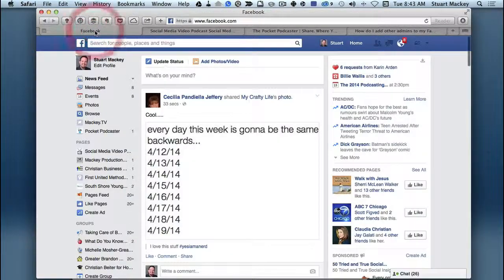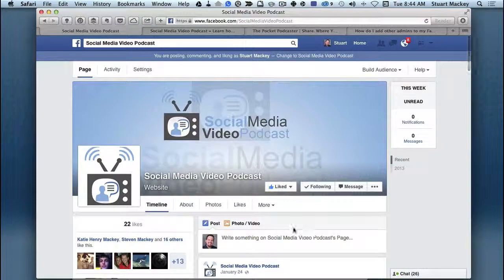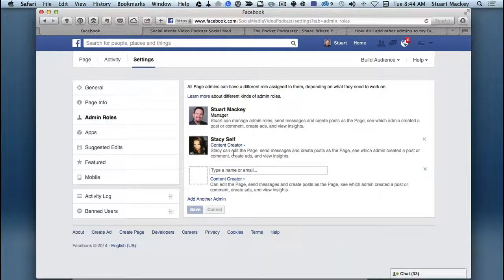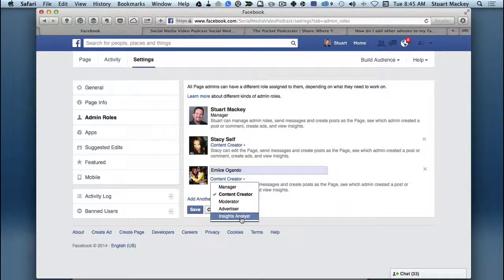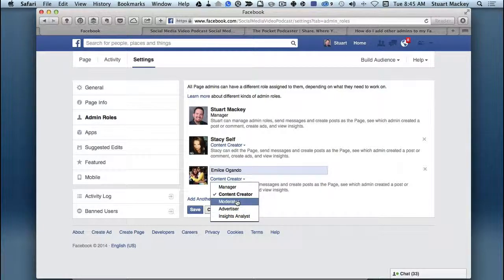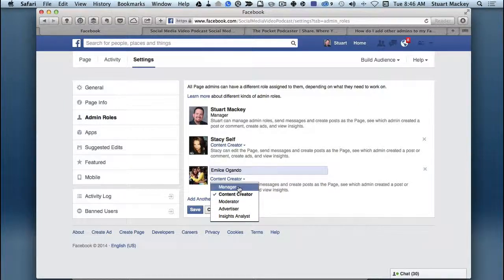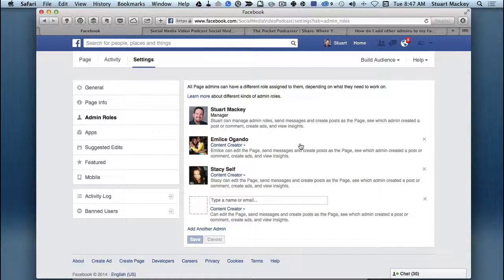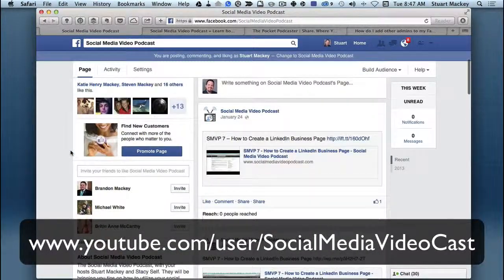How to Add a Facebook Page Admin | @SocialMVP 008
In this episode of Social Media Video Podcast, we explain how you can add additional Page Admins to your Facebook Business page, as well as explain the differences in their roles.

Step by step, how to add a Facebook Page Admin
As of the writing of this, Facebook is beginning to roll out a new Page design, so I've tried to make the instructions work for both formats.

1. Click Edit Page or the Settings tab at the top.
2. Select Manage Admin Roles or Admin Roles.
3. This behavior also depends on if you are logged in as yourself, or "as the page."
4. Select the level of admin you want to assign to this person from the drop down under the name/email box.
5. Click Save. You will be asked to enter your Facebook password to confirm.

What are The different kinds of Page Admins?
There are several levels of Page admin on Facebook business pages. Choose the correct level for each person you add, and make sure you trust them. It can be tricky to deduce who may have made a change if someone posts something you haven't approved.

In order of lest control to most control. Each level includes all functions of the levels above.

+ Insights Analyst - This person can only see your page insights (stats). They can not change anything or create posts.
+ Advertiser - In addition to viewing insights, an advertiser has the ability to create ads for your page. This includes sidebar add and promoted posts as well as other kinds of ads.
+ Moderator - A moderator can send messages directly to "fans" and other pages can respond to and delete comments. But they can NOT create new posts.
+ Content Creator - This is the most common level I think you'll wind up assigning others. This level can create and delete posts, edit the page details such as description, profile and cover photos, and add or remove apps to the page.
+ Manager - This person has complete control of all aspects

Related Links: How to add a facebook page admin
+ Facebook - How do I add other admins to my Facebook Page?
+ Facebook - What are the different kinds of page admins?
+ Wiki How - How to Give Someone an Admin Role on Your Facebook